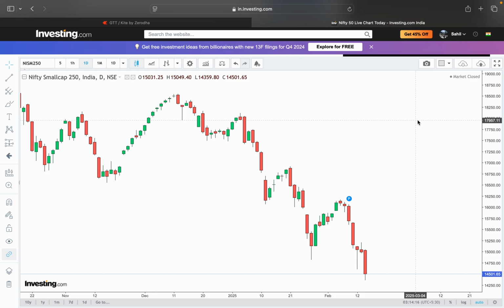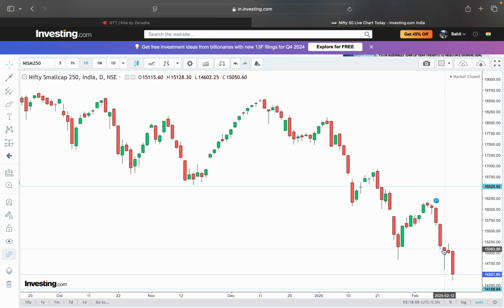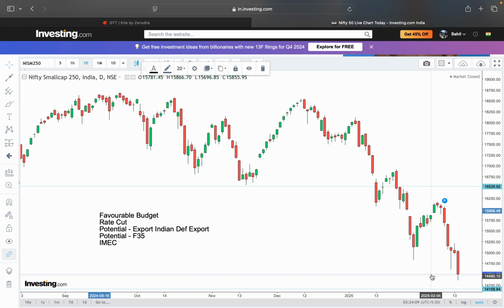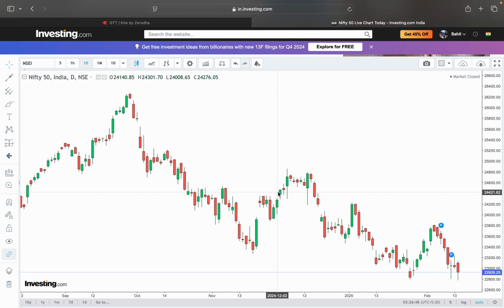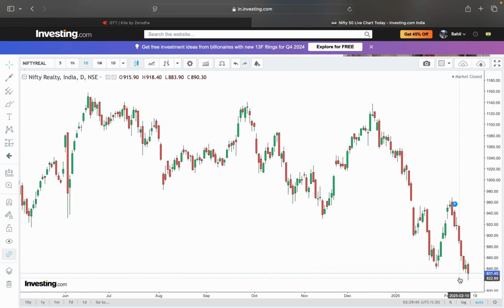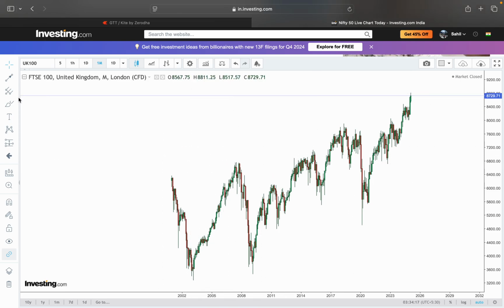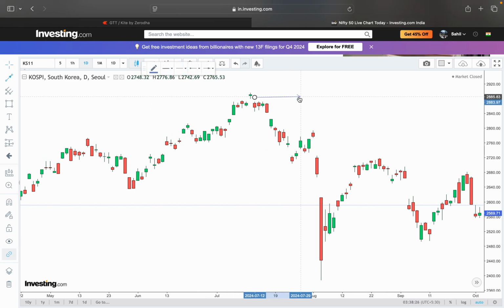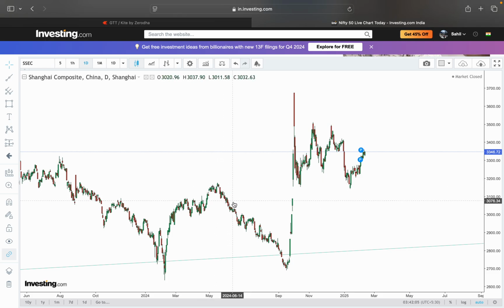Hammer failure a rare occurrence - Small Cap at critical support levels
Studying price action is fun.

As most events conclude now the intention is to go through few indexes in order to add depth to our understanding of price action.